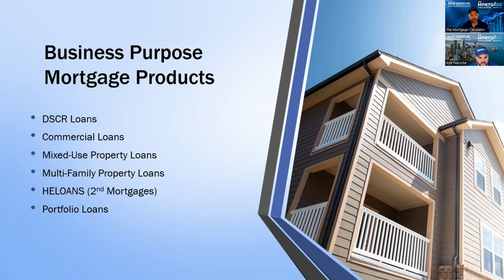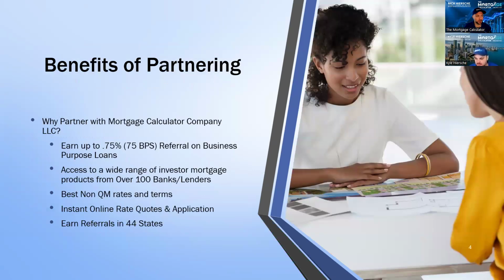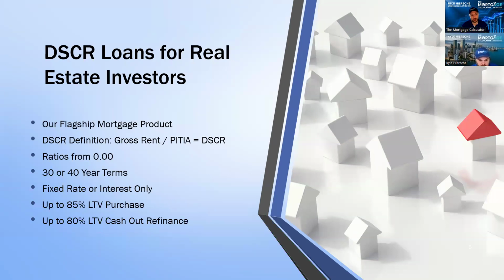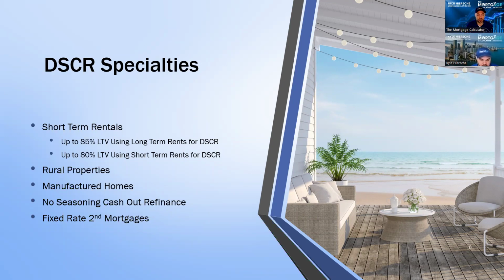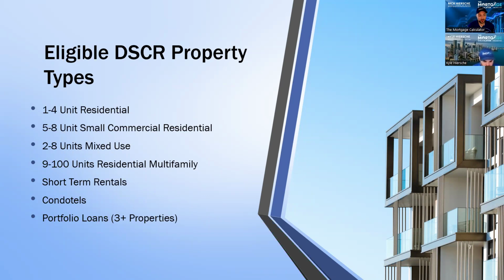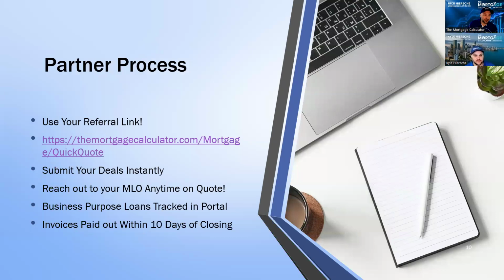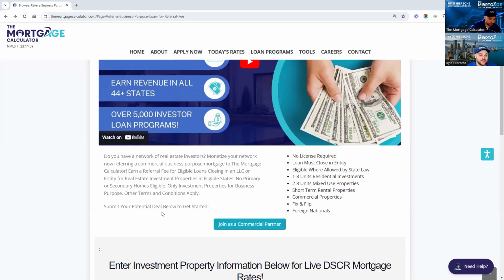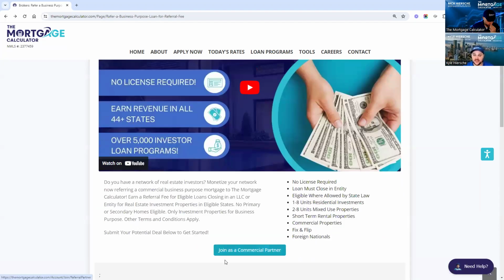How to Refer Business Purpose & Commercial Loans in Up to 44 States with The Mortgage Calculator!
Mortgage Brokers, Realtors, Real Estate Brokers, Real Estate Investors -  Refer Business Purpose Loans for a Referral Fee!

Do you have a network of real estate investors? Monetize your network now referring a commercial business purpose mortgage to The Mortgage Calculator! Earn a Referral Fee for Eligible Loans Closing in an LLC or Entity for Real Estate Investment Properties in Eligible States. No Primary or Secondary Homes Eligible.

Submit Your Potential Deal Below to Get Started!

No License Required
Loan Must Close in Entity
Eligible Where Allowed by State Law
1-8 Units Residential Investments
2-8 Units Mixed Use Properties
Short Term Rental Properties
Commercial Properties
Fix & Flip
Foreign Nationals

Learn more about referring business purpose and commercial loans to The Mortgage Calculator for a referral fee! This is perfect for Realtors, Accountants, Insurance Agents, commercial brokers, and anyone else dealing with real estate investors! Sign up to start referring us deals and getting paid

BUSINESS PURPOSE LOANS ONLY. NOT FOR CONSUMER OR PERSONAL USE OR OCCUPANCY